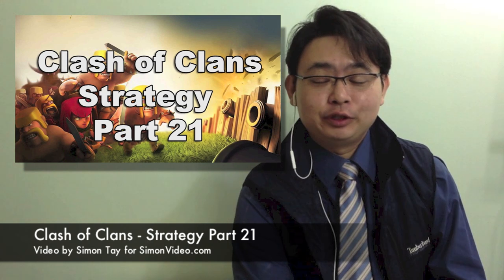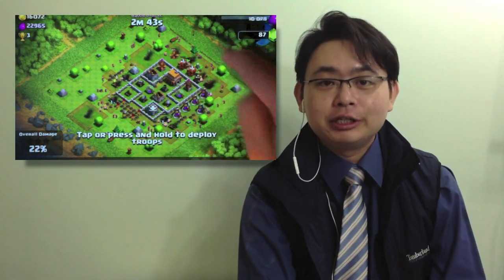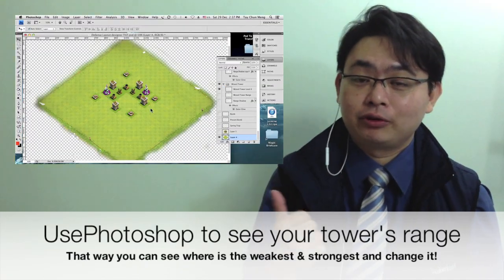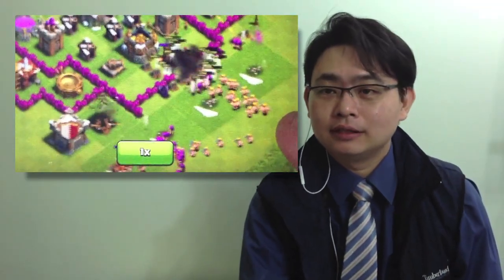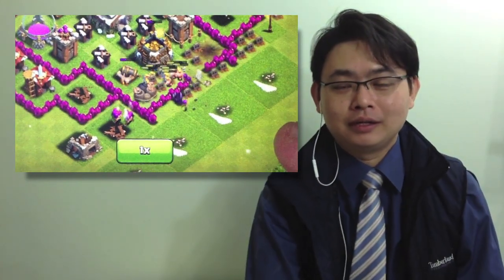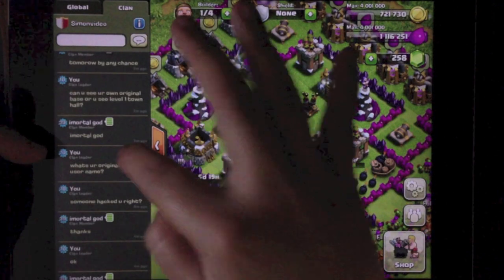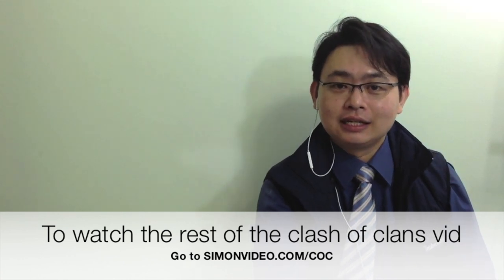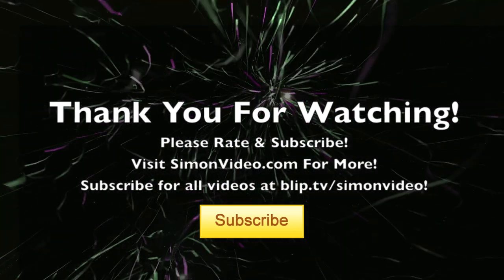Clash of Clans - Part 21 - Defense Checklist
Clash of Clans - Strategy - Part 21 - Defense Checklist from SimonVideo.com HD - Apple iOS App Reviews. Like this? Watch the latest episode of SimonVideo.com HD - Apple iOS App Reviews on Blip!

This video is a checklist of what to do when designing your village in clash of clans! :D

Many of my viewers know lotapos;s on my usual advice and I like to consolidate some of the advices I gave into a video.

This checklist is not all the advices I have but due to wanting to keep the video short, I will put up more in the future.

at the very bottom. NOTE: the page is full of youtube videos hence itapos;s a little slow to load so give it a minute to load before scrolling down to get the file.

I had edited this movie using iMovie 11.

The actor  voice in the video is me.

This is a game tutorial commentary to teach people how to play the game more effectively.